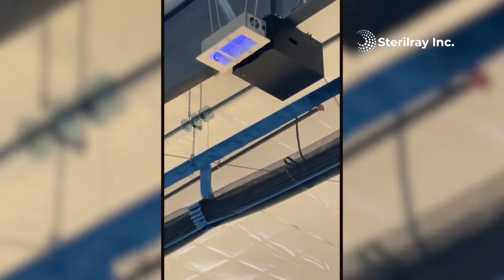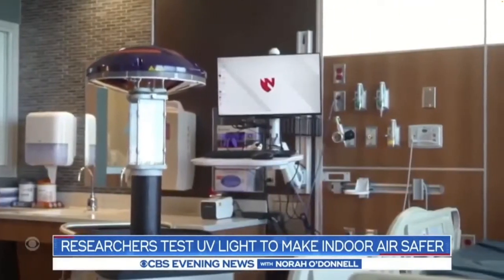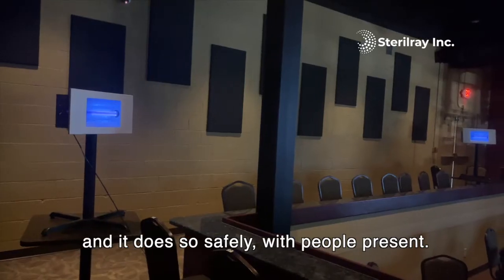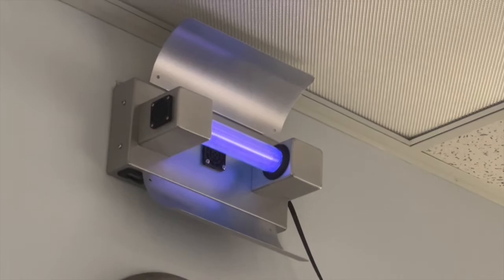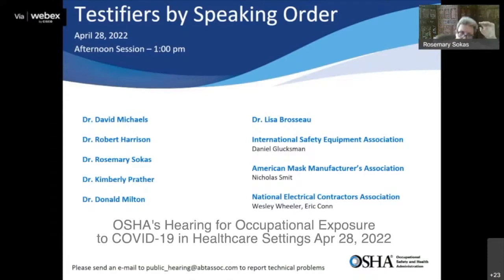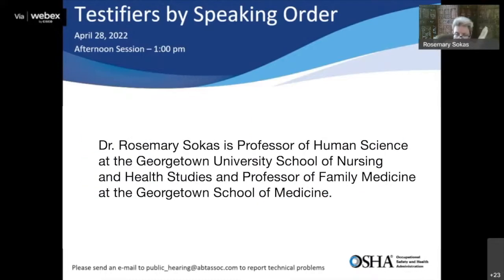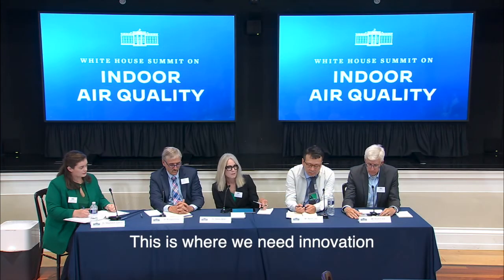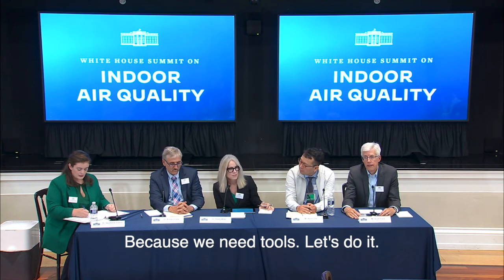Experts talk about Far-UV, 222nm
A Technology manufactured in NH that is available today that can stop the spread of any bacteria, spores, or virus, including ALL variants of the SARS-Covid-2 continuously, safely, with people present, and with a high degree of efficacy. Far-UV is the only technology that can destroy airborne pathogens instantly. Safe for humans and does not damage materials.

This “new” kind of ultraviolet light was first researched by Ed Neister, a physicist in NH in 1998. He discovered a way to stop the spread of illness in crowded areas by using a  particular wavelength within the ultraviolet spectrum known as Far-UV 222 nm.  Far-UV destroys ALL variants of coronavirus and is safe to use around humans.  He patented the method and use of Far-UV for disinfection in 2005 long before anyone else researched this wavelength!

There are now dozens of studies that have proven the efficacy and safety of Far-UV Sterilray. Fortunately, the world is finally taking notice of this technology for air, surface and liquid disinfection.

Multiple experts from across the country are now discussing Far-UV and it's potential to improve indoor air quality. This video highlights just a few of their comments.